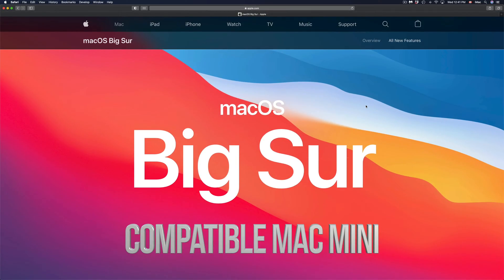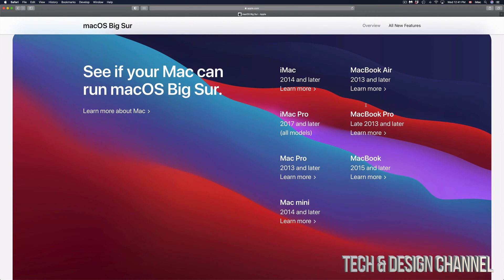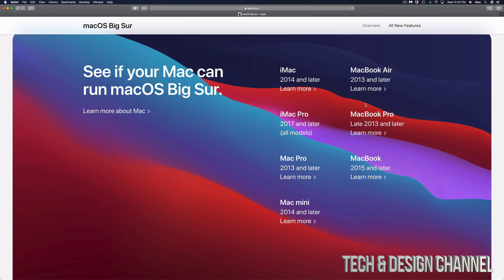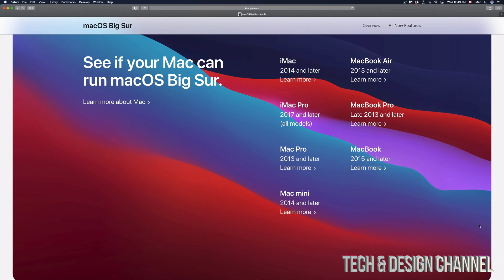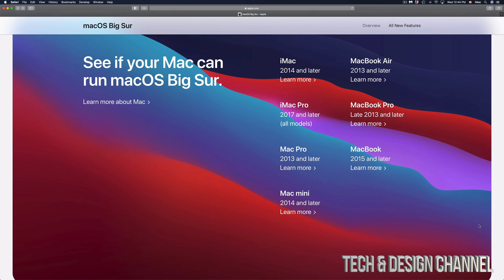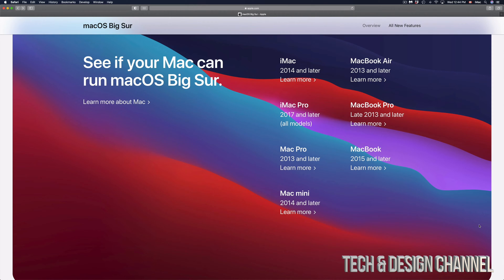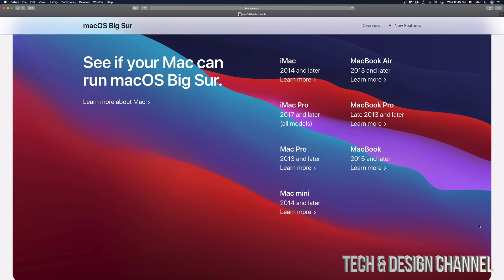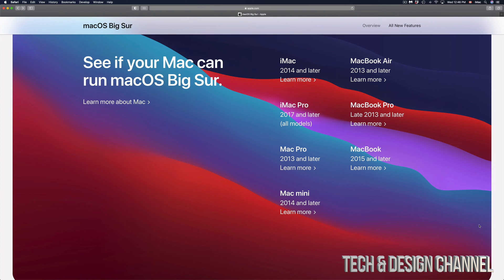Can my Mac mini upgrade to macOS Big Sur?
List of compatible macs with macOS Big Sur